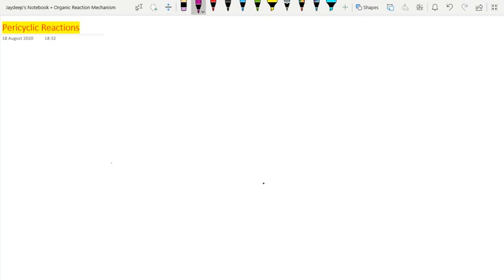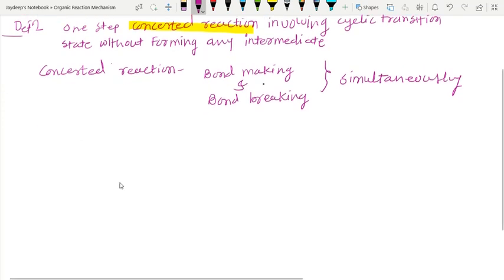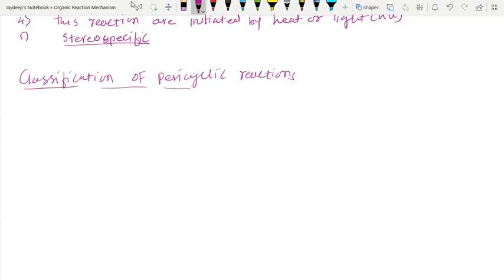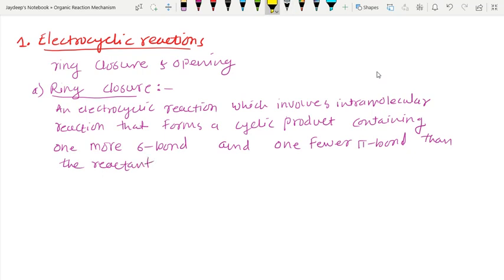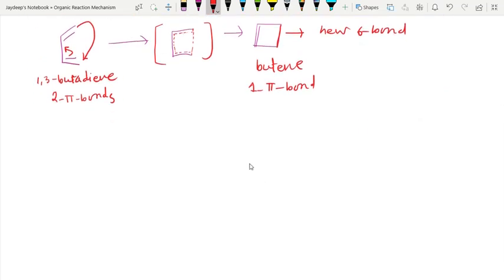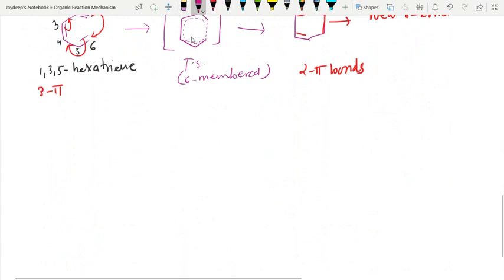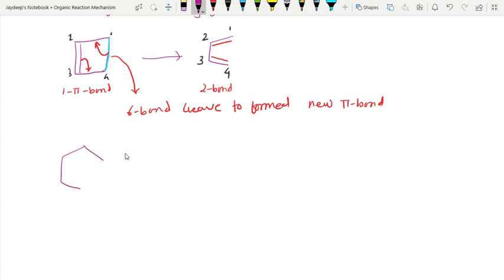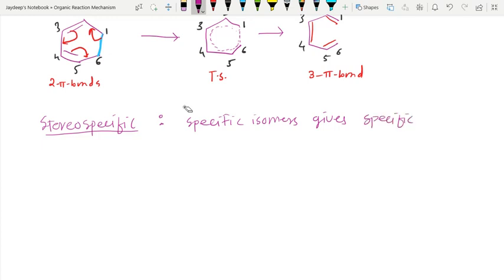Pericyclic reactions Electrocyclic